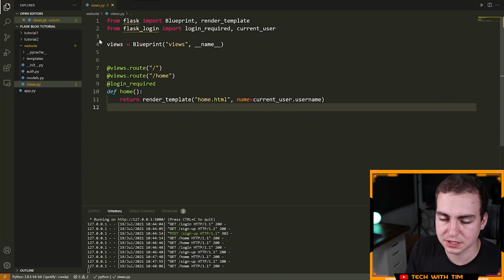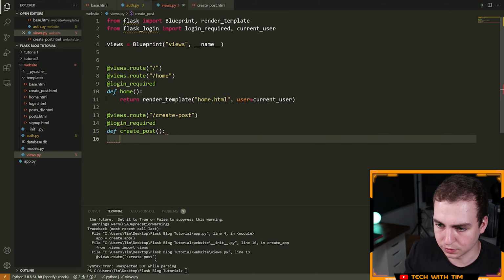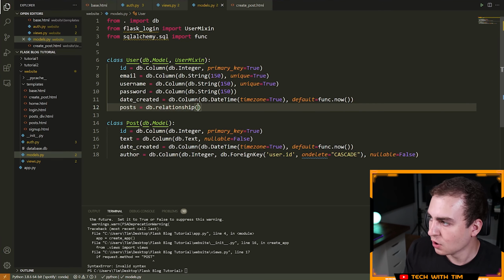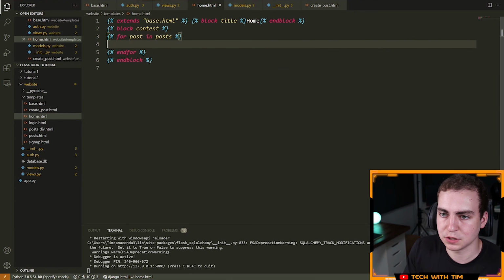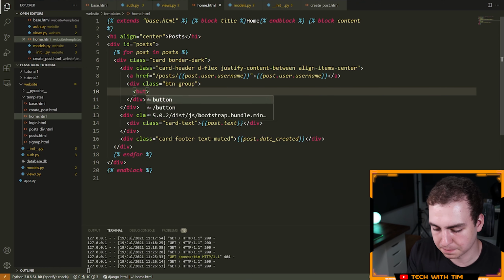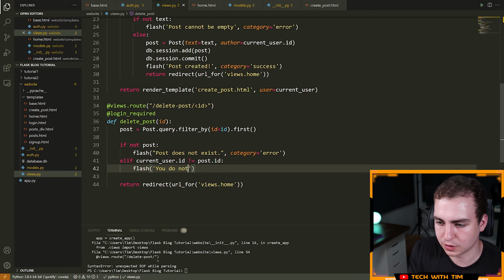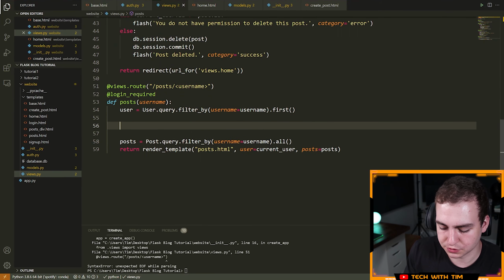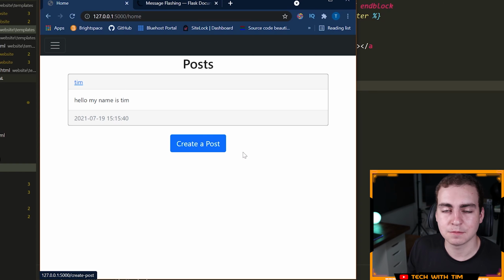Python Blog Tutorial #3 - Creating And Deleting Posts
Welcome back to another video in this blog tutorial series! In this video, I will be showing how we can create posts and have those posts show up on the home page. I'll also show how you can view all posts posted by a single user.

⭐️ Timestamps ⭐️
00:00 | Overview
00:37 | Dynamic Navbar
04:48 | Database Bug Fixes
06:25 | Create Post HTML
08:39 | Create Post View
11:11 | Post Database Model
12:43 | Foreign Key Relationships
19:00 | Creating a Post
22:27 | Displaying The Posts
29:50 | Delete Post Button
35:41 | Delete Post View
40:56 | Creating Some Buttons
43:29 | Viewing User Posts

⭐️ Tags ⭐️
- Tech With Tim
- Python Tutorial
- Flask
- Blog Web App
- HTML
- Python Project